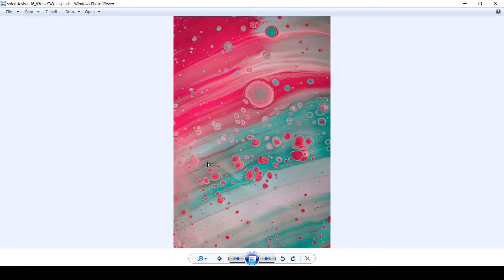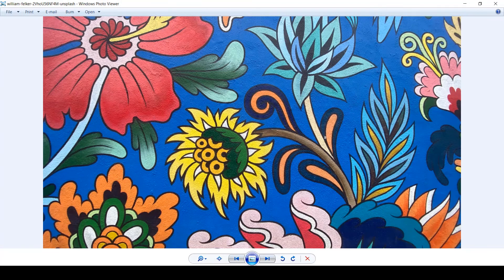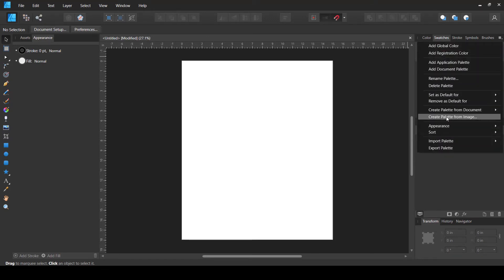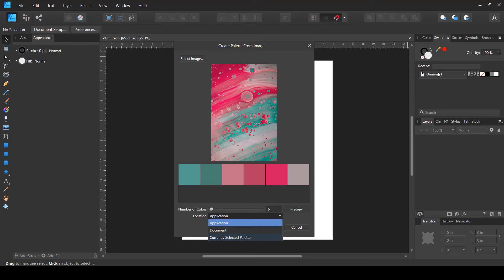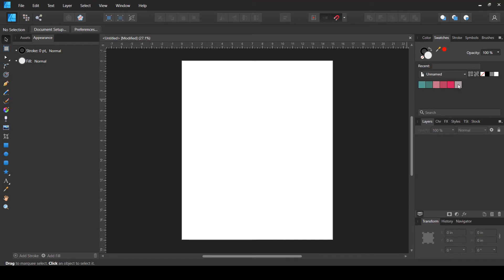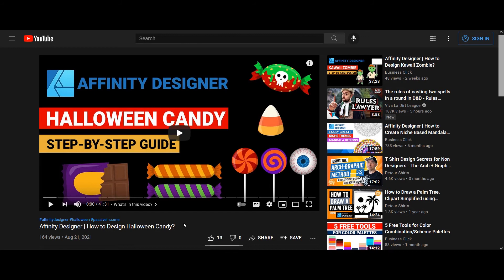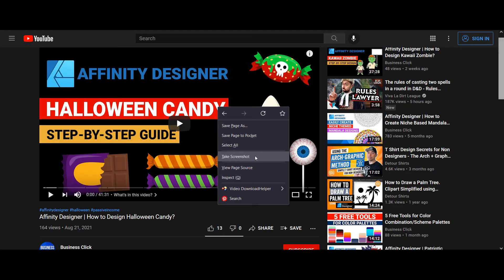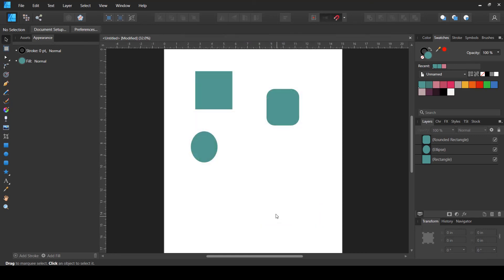Affinity Designer | How to Extract Colors from any Image?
In this video I show you how you can easily extract colors from any image using Affinity Designer. This method also works when you need to extract colors from youtube thumbnails.

00:00 Intro
00:06 What's in this video?
01:14 Extracting Colors from Images
04:57 Tip to use swatches more efficiently
06:26 Extracting Colors from Non-Image Sources
09:00 Outro